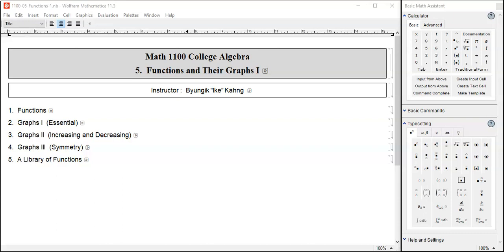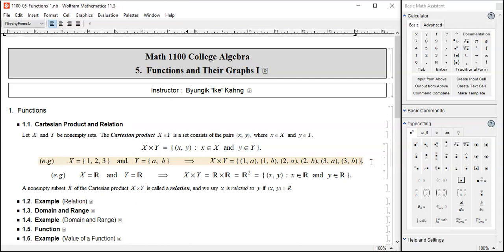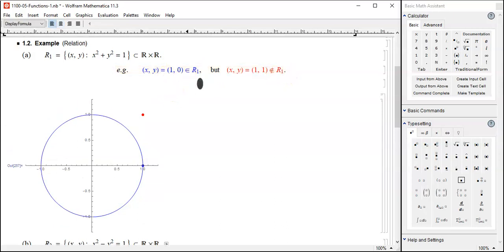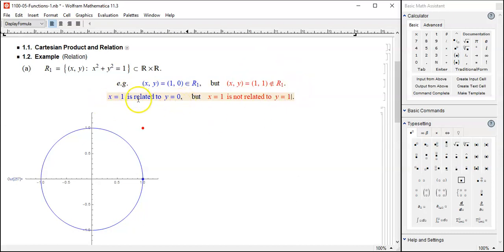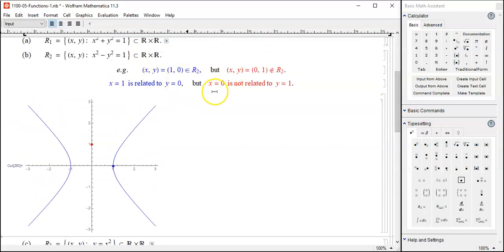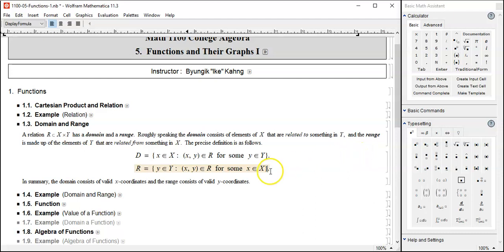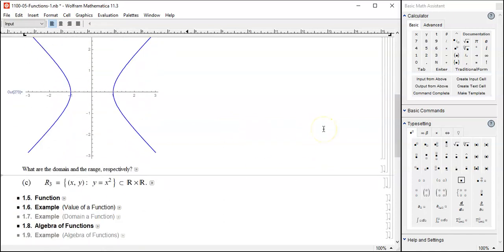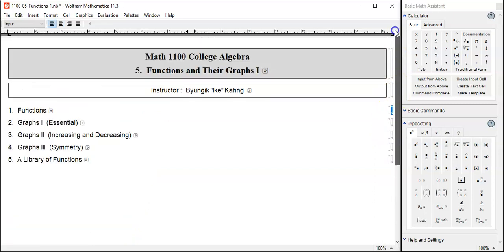1100-05 Functions and Their Graphs I - 1